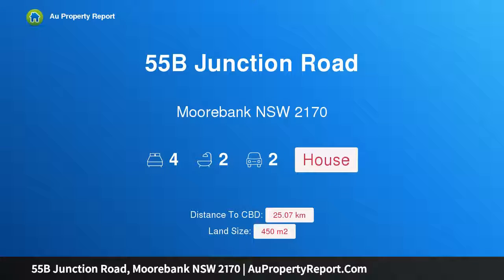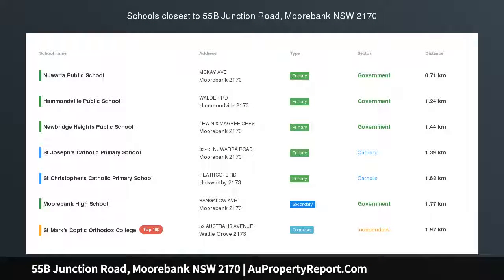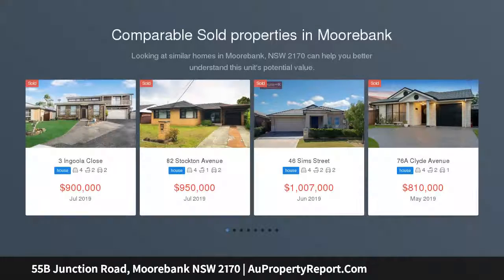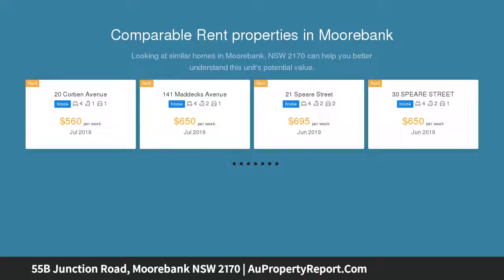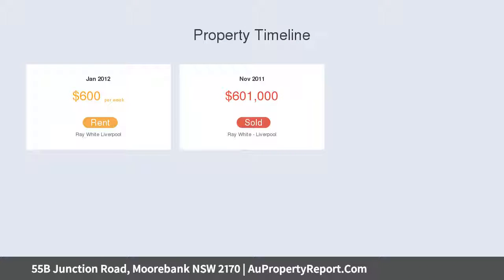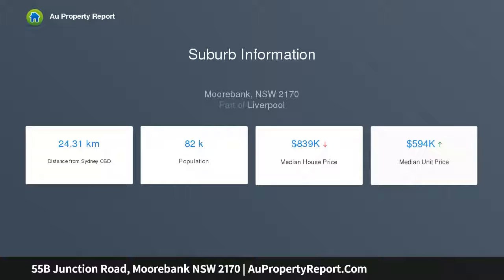55B Junction Road, Moorebank NSW 2170 | AuPropertyReport.Com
55B Junction Road, Moorebank NSW 2170
Property Type: house
Bedrooms: 4
Bathrooms: 4
Car Space: 2
Move In And Enjoy The Lifestyle